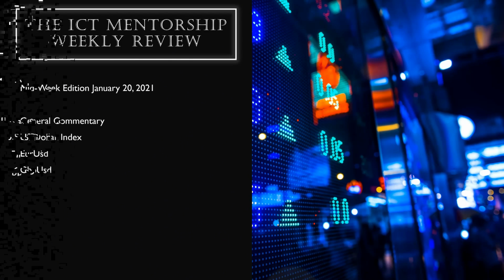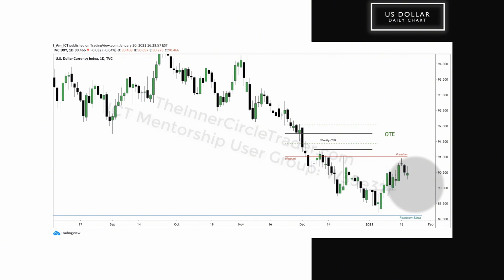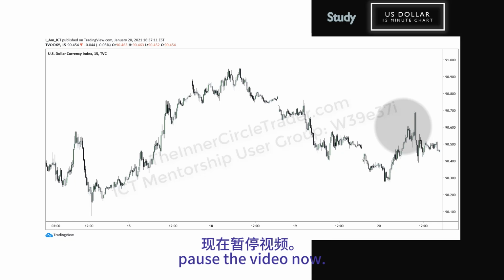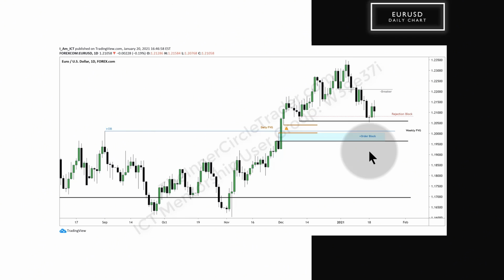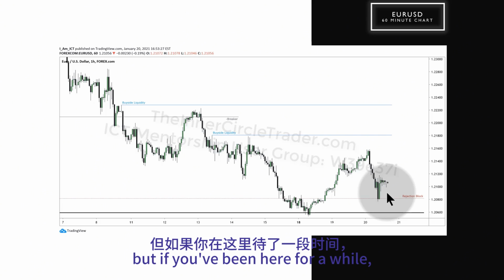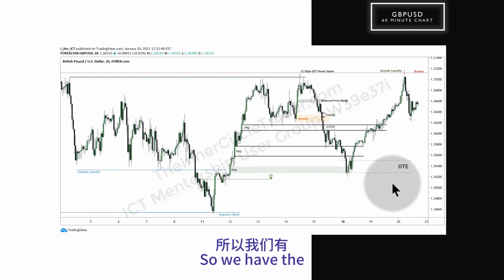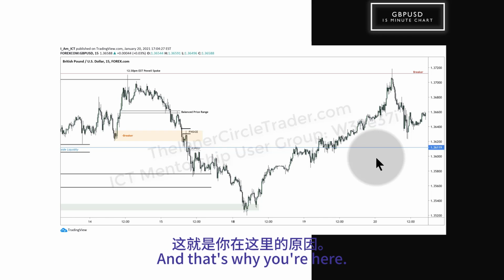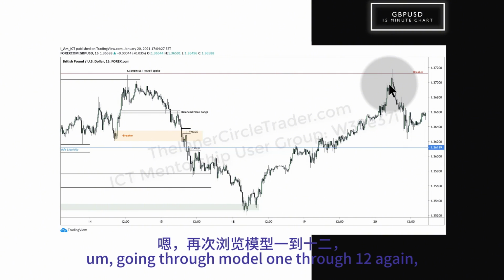ICT Private Mentorship 2021Copia de 012021 W86e me